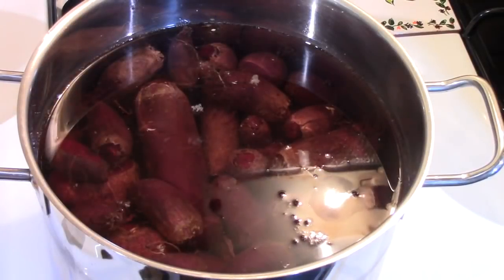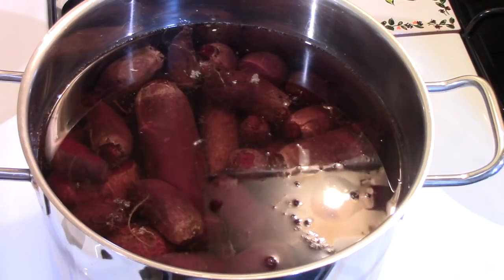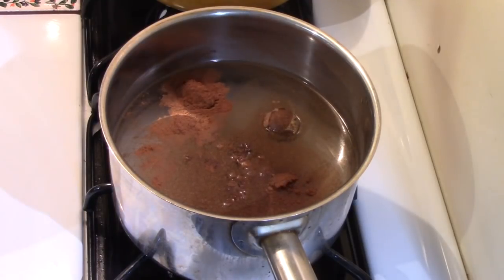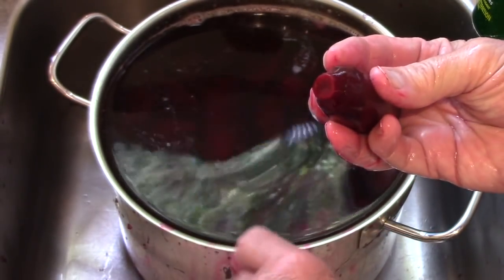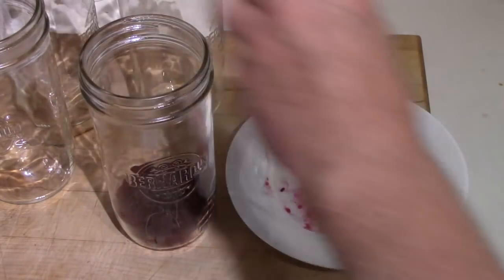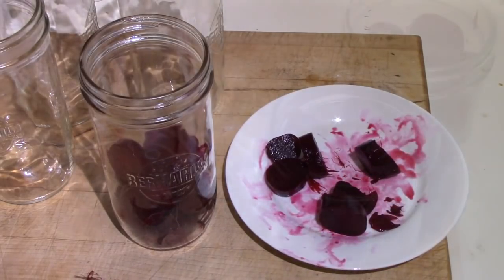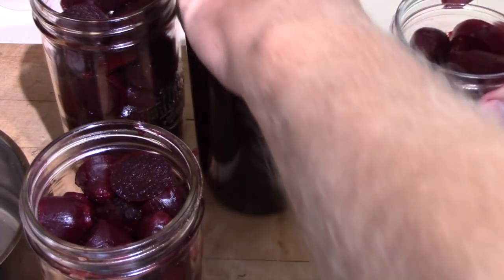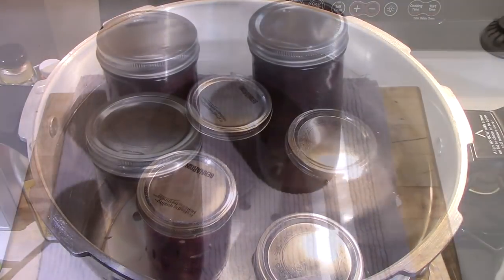Making Pickled Beets